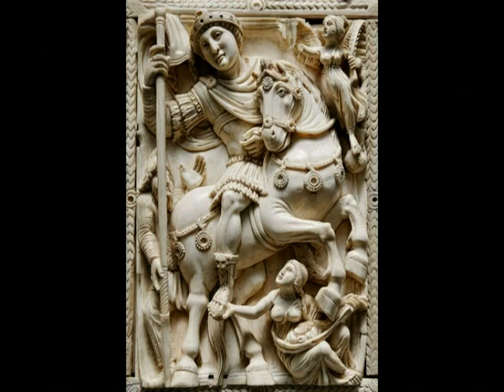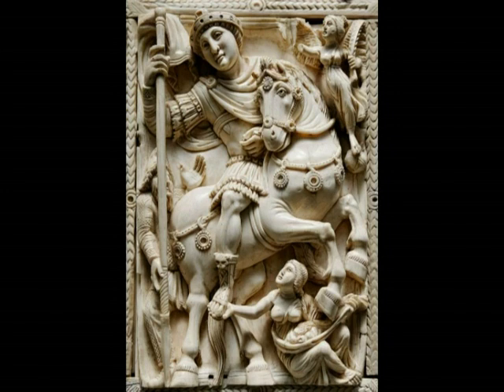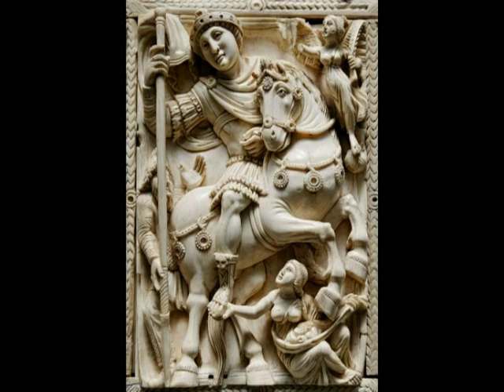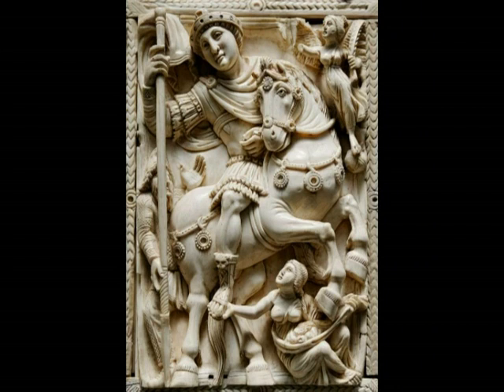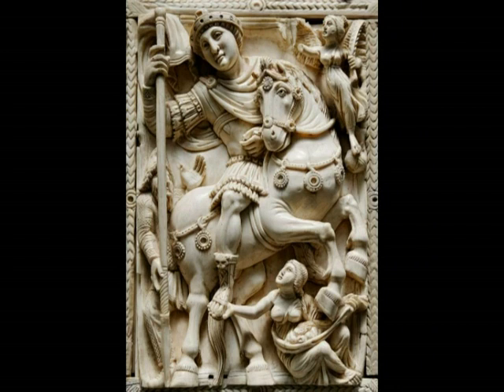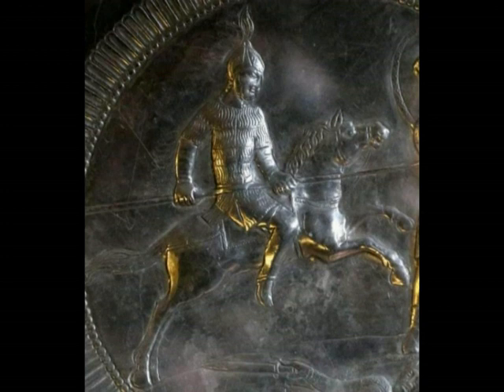Byzantine cavalry battle formations (VI century)